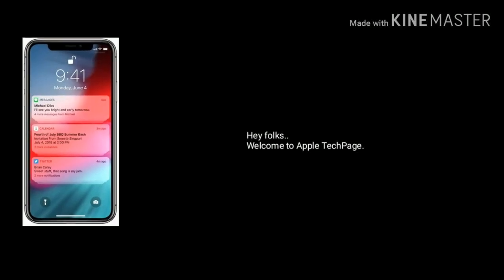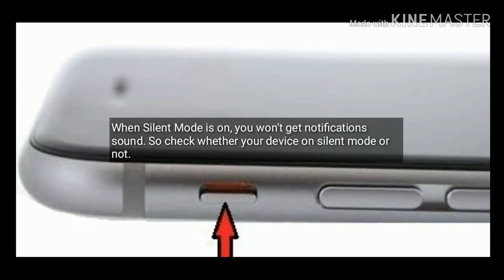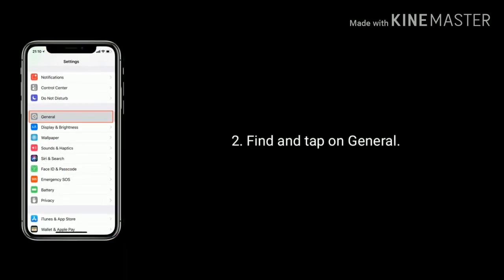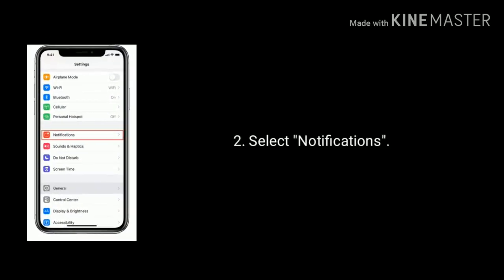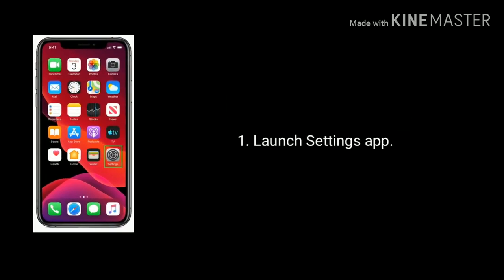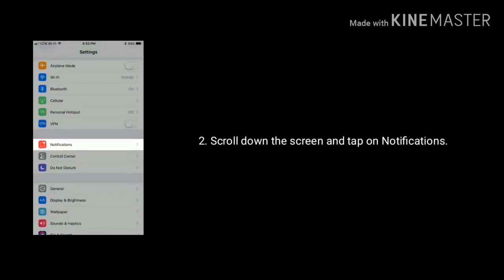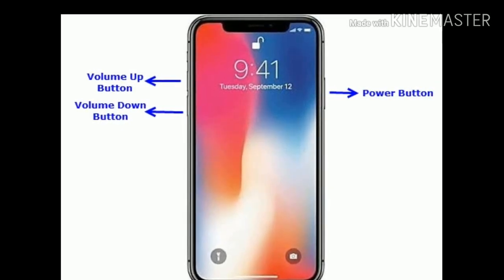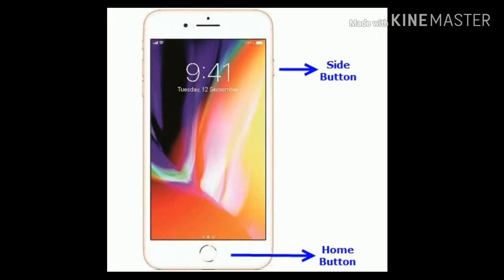Not Getting Notifications Alerts or Sounds on iPhone 11 Pro Max, X, XR, XS Max, 8, 7 and 6 in iOS 13